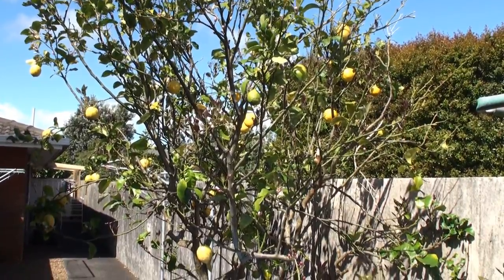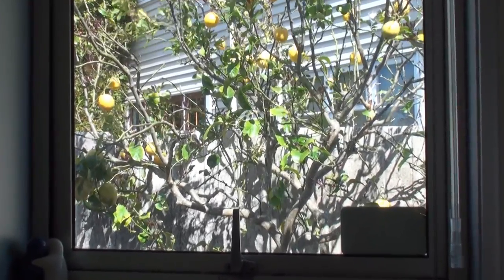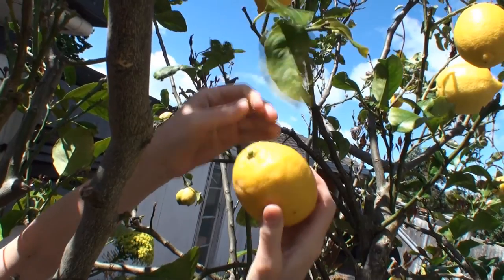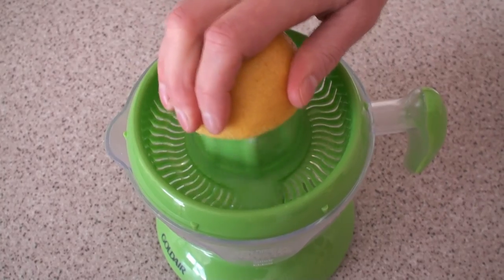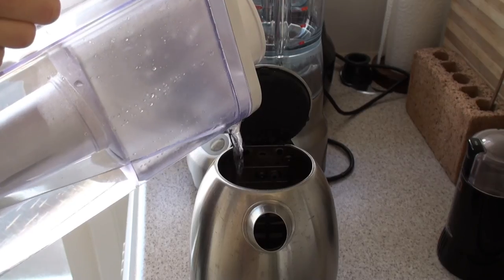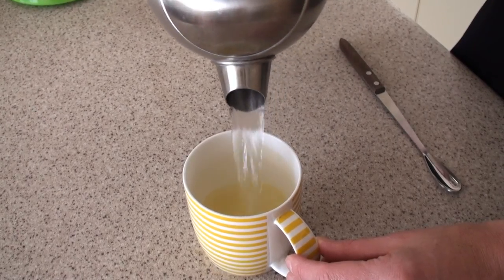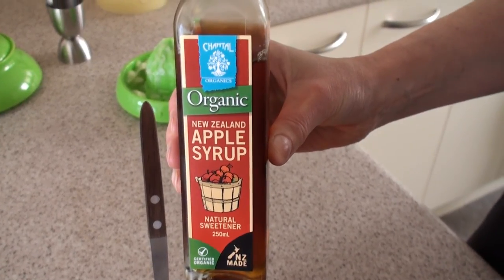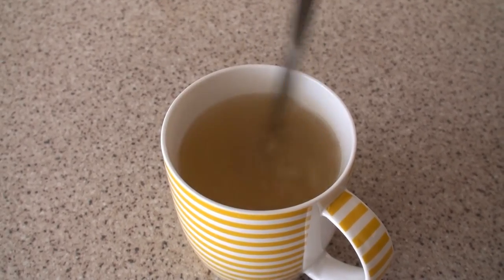Hot Lemon Drink